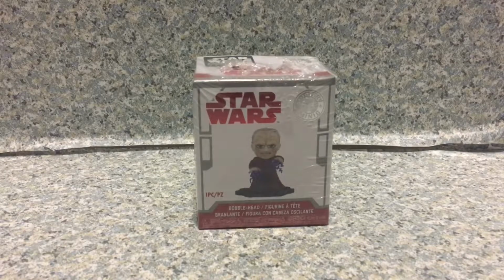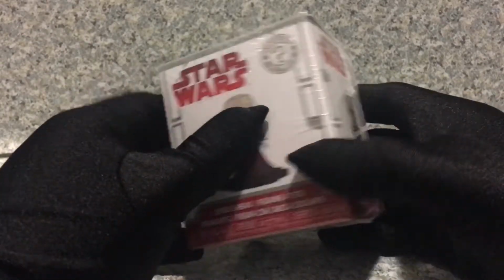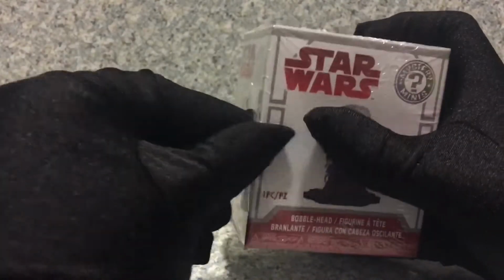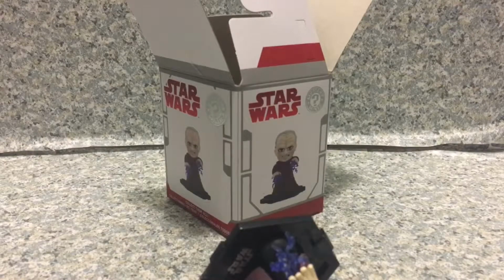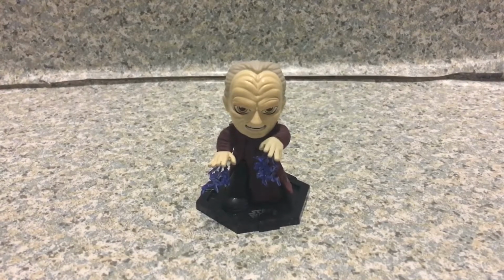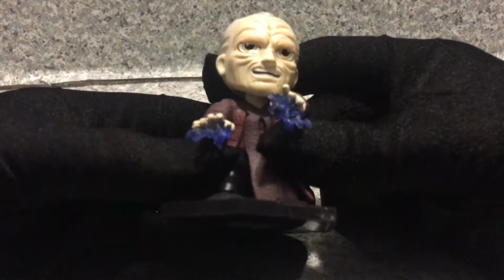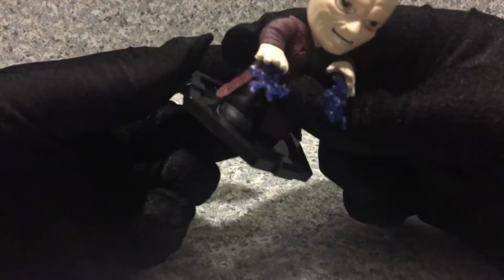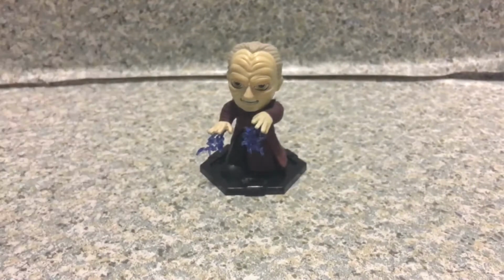Star Wars Mystery Minis Smuggler’s Bounty exclusive Palpatine collectible review